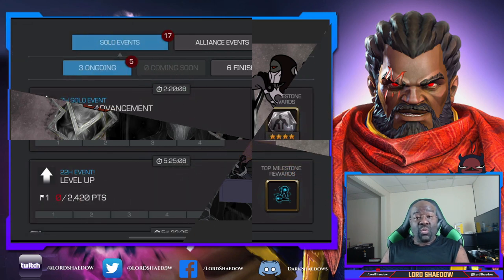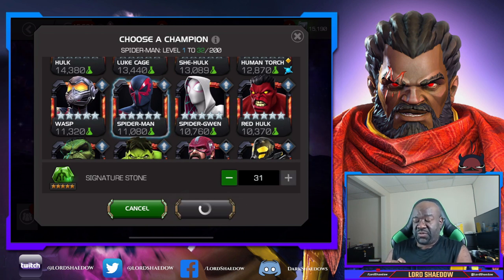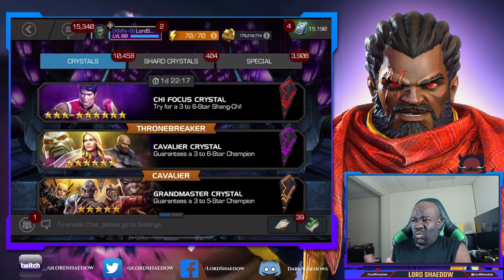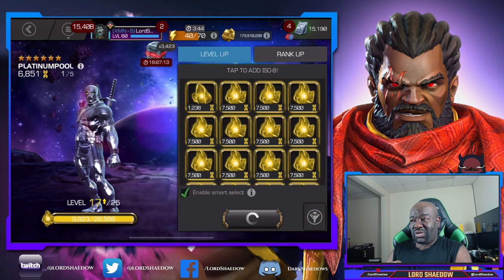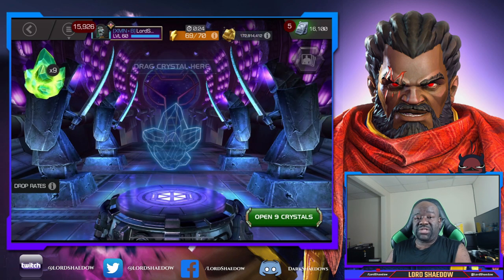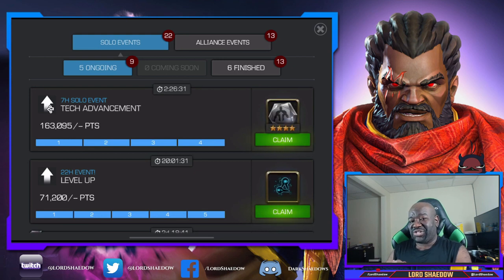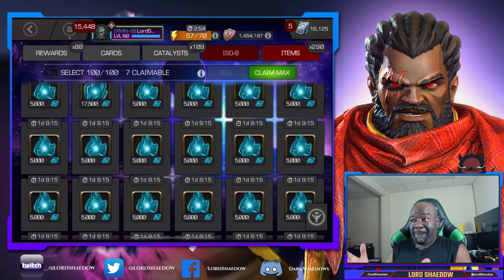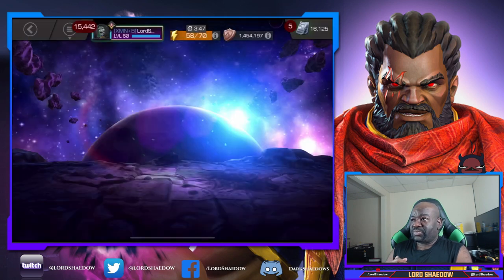Rank Up Palooza | Lots of Rank Ups and Level Ups (Nov 1 and 5) 2021 | Marvel Contest of Champions